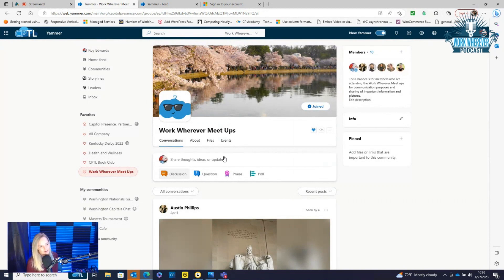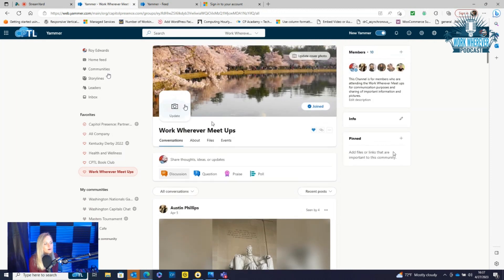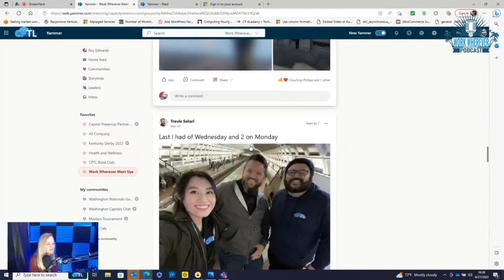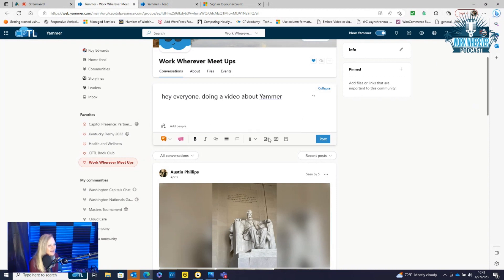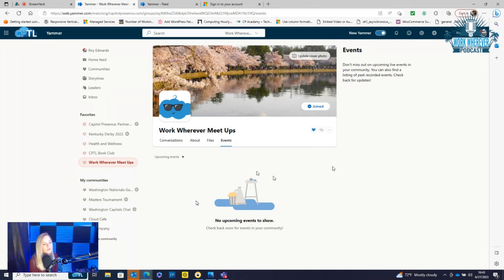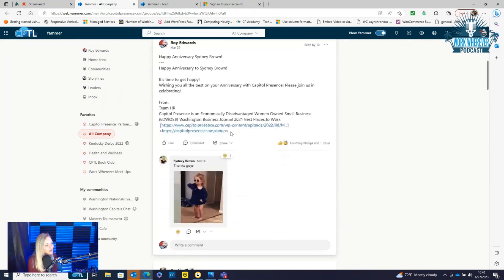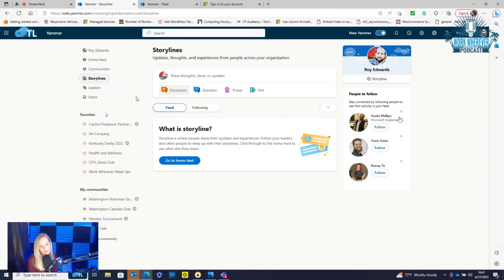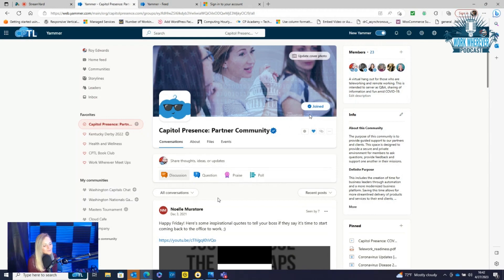WHAT IS: What is Yammer and How To Use it in Your Oganization